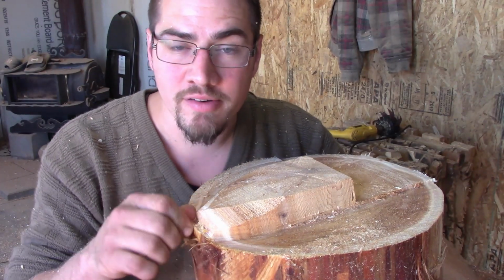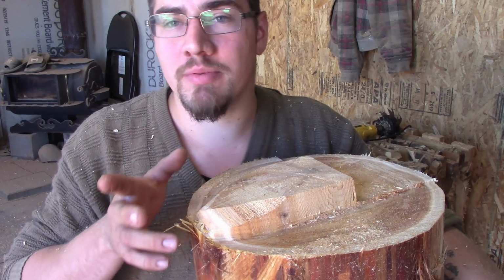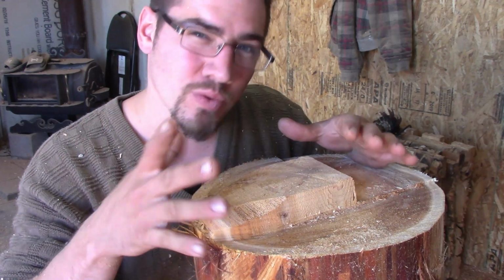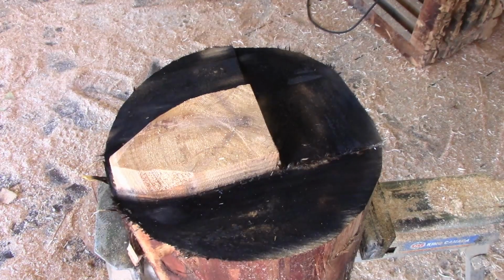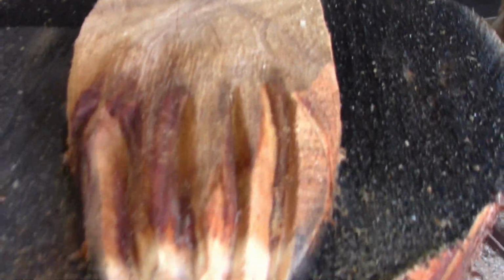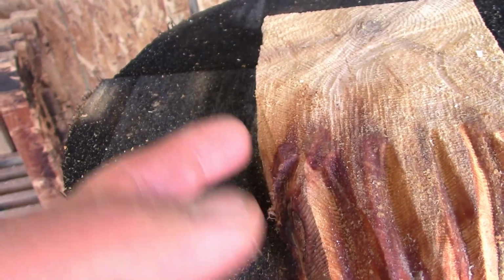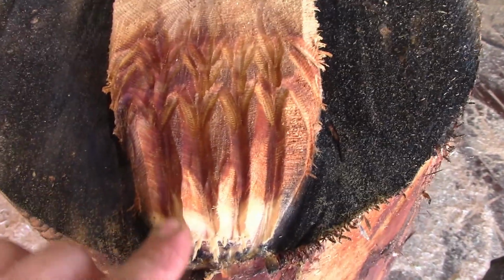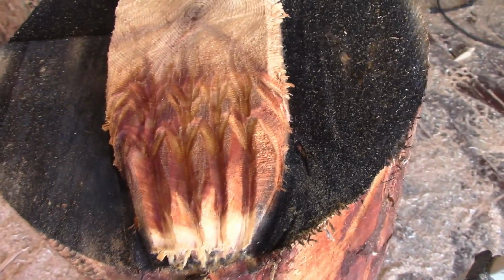Chainsaw Only Bear Paw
Hey everyone taking some time to spread a new technique i found for chainsaw only bear paw carving!

Looking for tools to get started? My Recommendations!

         GRINDER!                Backing pad

        Disks                Lumber Crayon

          Dremel            Bits for dremel

       Saburrtooth            Saburrtooth

     Dye Grinder            Bits for Dye Grinder

     Sand-o-flex           Sand-o-flex Refills
Go To supergrit.com

       Finger Sander            For Refills
Cut 18" belts (cheaper)